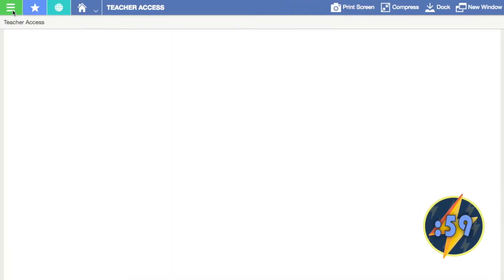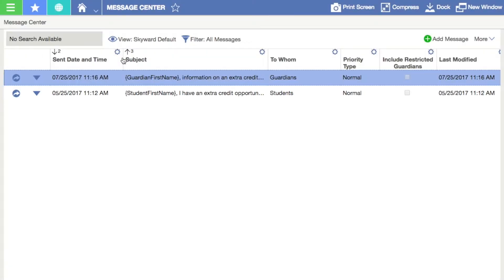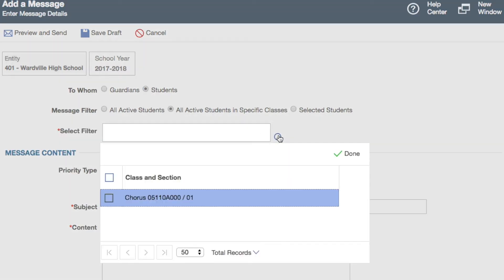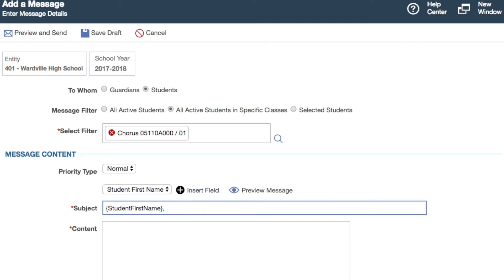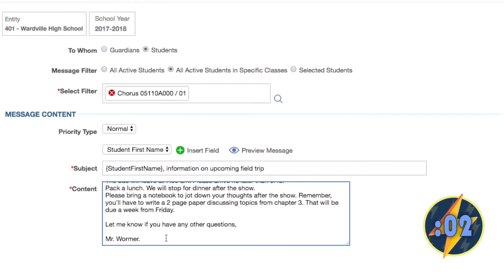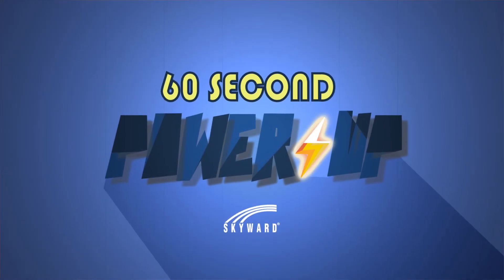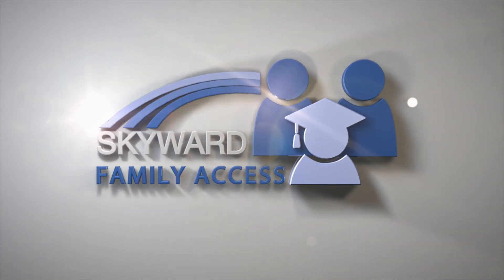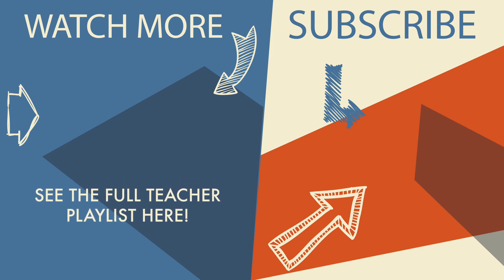Qmlativ Teacher Power-Up: Message Center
Don't waste time trying to manage parent emails - use Skyward for personalized communications and move beyond the inbox. Learn how in this 60-Second Power-Up!